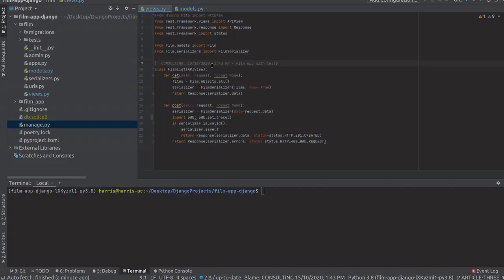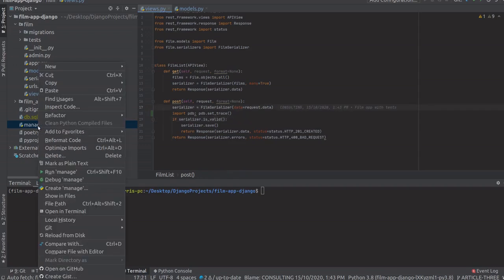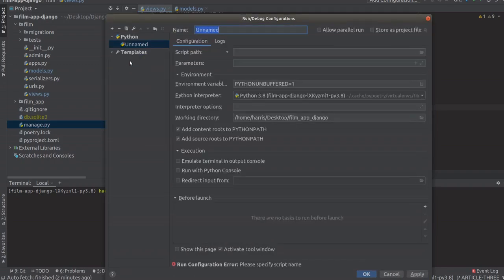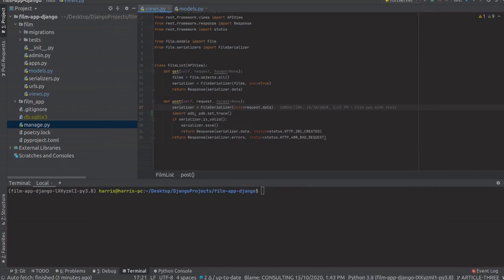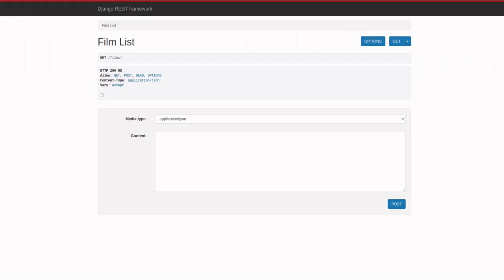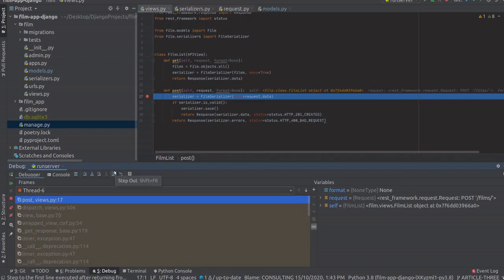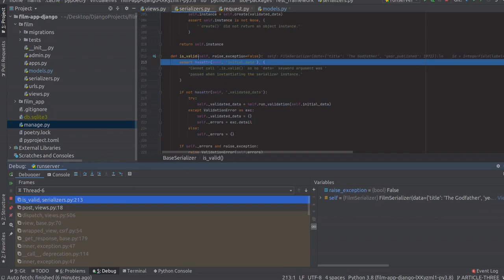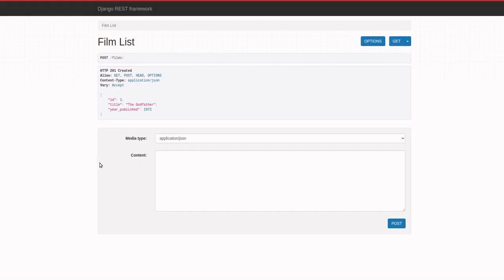Django - PyCharm #3: Configuring PyCharm's Debugger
This video shows how to use PyCharm's powerful debugging tool to help you debug more efficiently.

About Besnard Consulting:
We are a software company specialized in SaaS development.